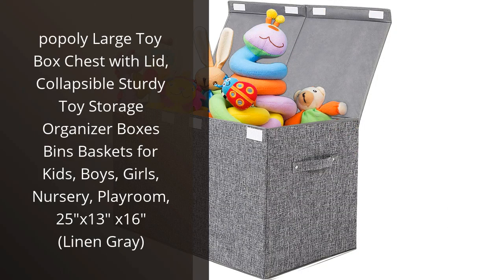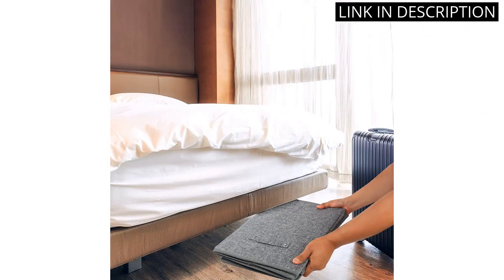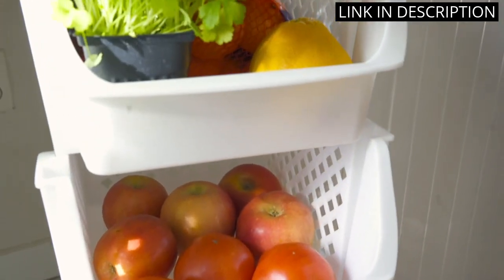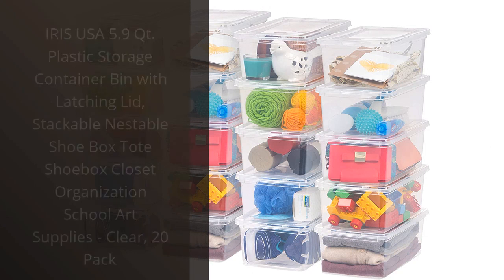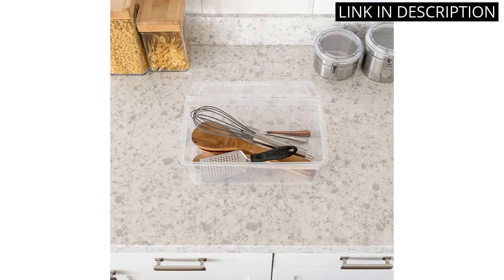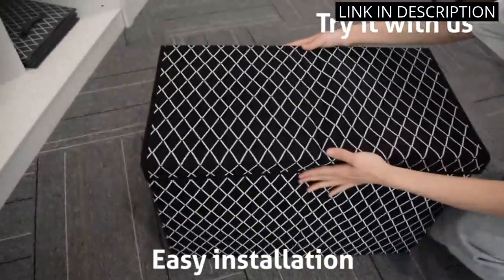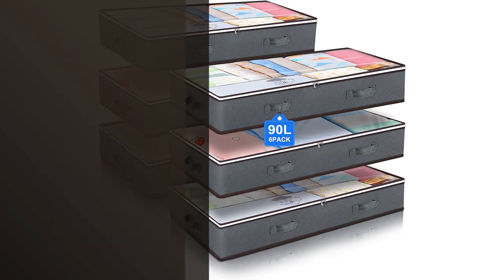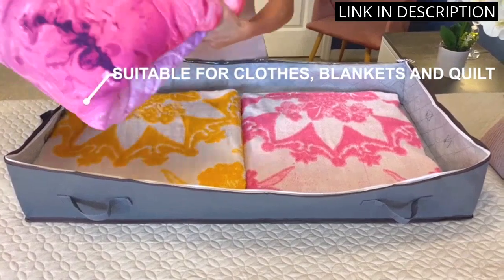Top 5 Storage Containers for Toys: Organize Your Kid's Playroom with Ease! 🔥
✋  Here are top 5 storage containers for toys: organize your kid's playroom with ease! available on the market.

🔽🔽🔽 PURCHASE LINKS STORAGE CONTAINERS FOR TOYS 🔽🔽🔽

1) popoly Large Toy Box Chest with Lid, Collapsible Sturdy Toy Storage Organizer Boxes Bins Baskets for Kids, Boys, Girls, Nursery, Playroom, 25"x13" x16" (Linen Gray)

2) Skywin Plastic Stackable Storage Bins for Pantry - Stackable Bins For Organizing Food, Kitchen, and Bathroom Essentials (White)

3) IRIS USA 5.9 Qt. Plastic Storage Container Bin with Latching Lid, Stackable Nestable Shoe Box Tote Shoebox Closet Organization School Art Supplies - Clear, 20 Pack

4) Toy Chest Box Organizer Bins for Boys Girls, Kids Large Collapsible Storage Box Container Sturdy with Fabric Flip-Top Lid & Handles for Clothes,Blanket,Nursery,Playroom,Bedroom,Stuffed Animals 24.5x13x16 (Black)

5) 90L Under Bed Storage Containers, Toy Organizers and Wrapping Paper Storage Bags, Underbed Shoes Closet Storage Solution with Clear Window and Reinforced Handles for Blanket, Comforter, Bedding, Clothes, 6 Pack

00:00 - Intro
00:06 - 1) popoly Large Toy Box Chest with Lid, Collapsible...
00:38 - 2) Skywin Plastic Stackable Storage Bins for Pantry -...
01:18 - 3) IRIS USA 5.9 Qt. Plastic Storage Container Bin...
01:52 - 4) Toy Chest Box Organizer Bins for Boys Girls,...
02:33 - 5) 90L Under Bed Storage Containers, Toy Organizers and...
03:14 - Outro